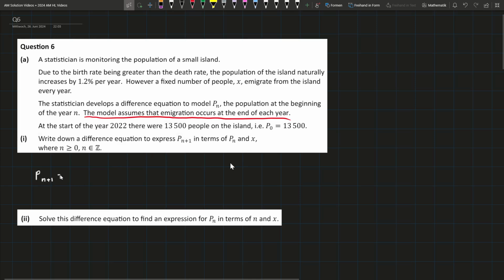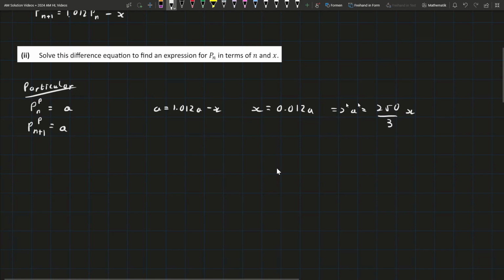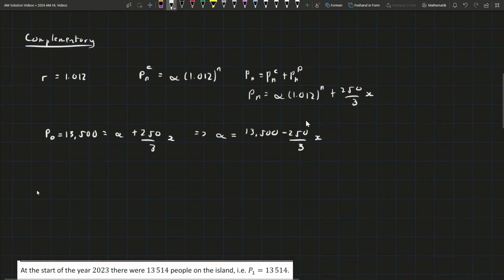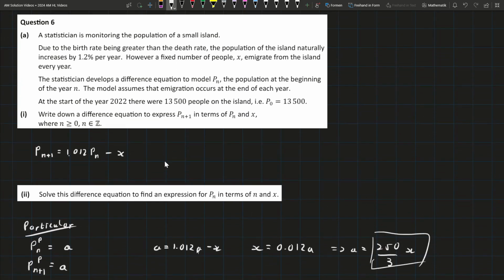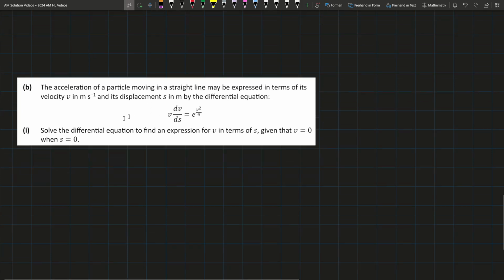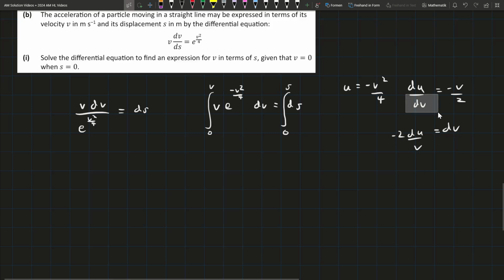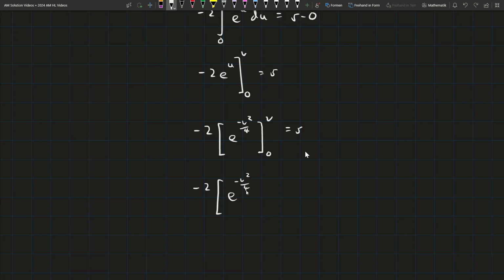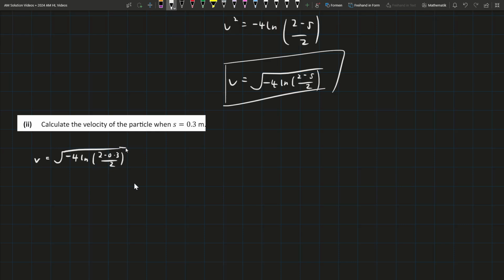Q6 | LC HL Applied Maths 2024 Solutions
Part (a)(i): 0:00
Part (a)(ii): 1:22
Part (a)(iii): 4:36
Part (a)(iv): 5:53
Part (b)(i): 7:43
Part (b)(ii): 13:06

If you'd like to contact me for tutoring services or with questions or suggestions, you can contact me on discord (der_bohnenmann) or via email in the 'About' section of my channel :)